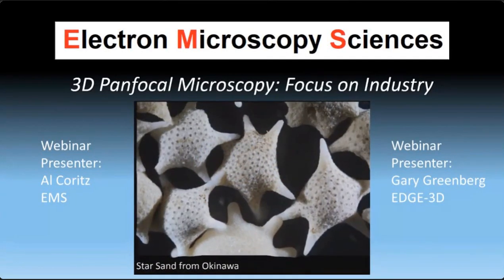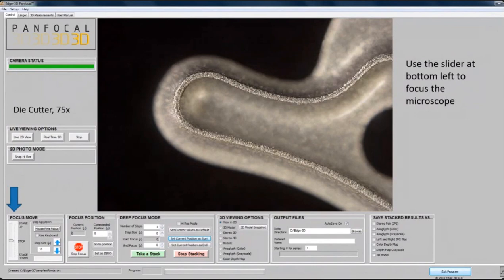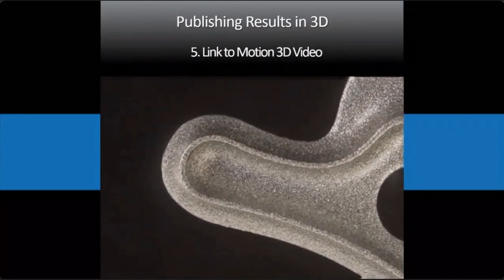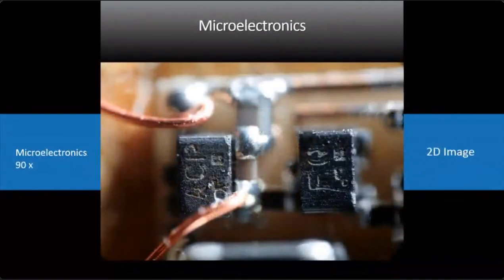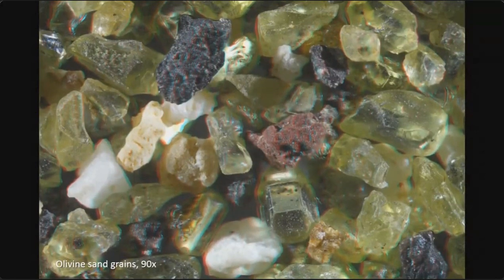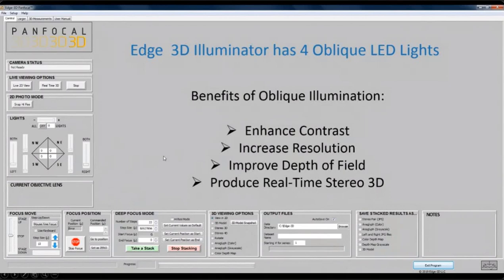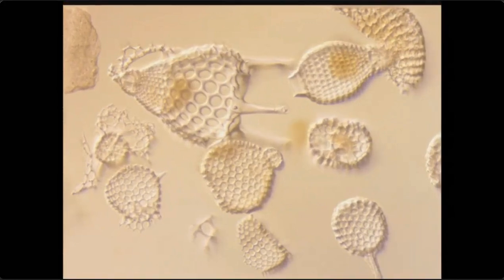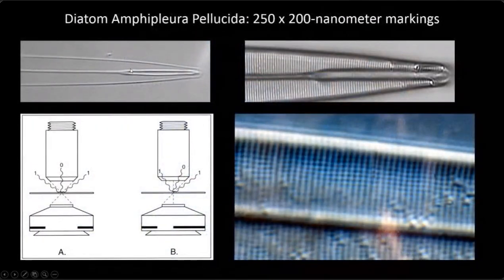Webinar Replay: Edge 3D for Industry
ICYMI: EMS is proud to host a free webinar series for all those interested in microscopy. This webinar features the Edge 3D, designed to turn your microscopy into a 3D imaging system. for all your lab needs.